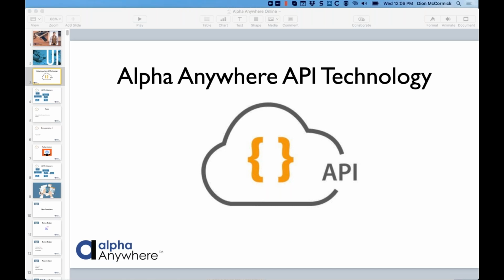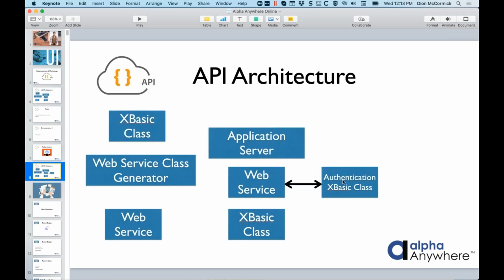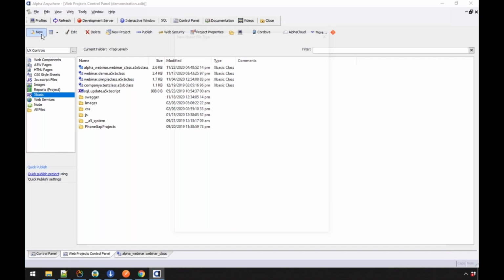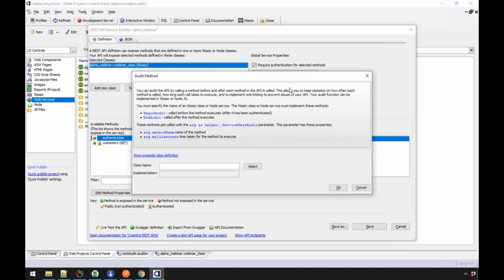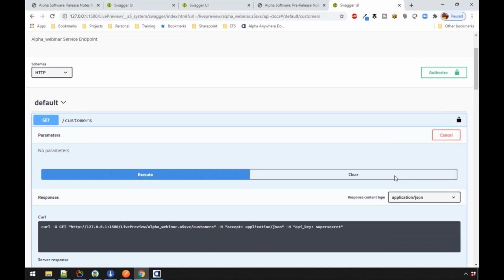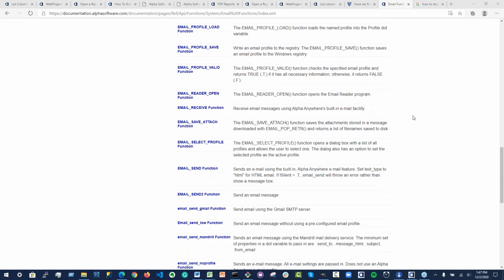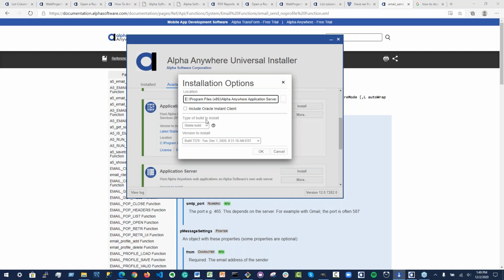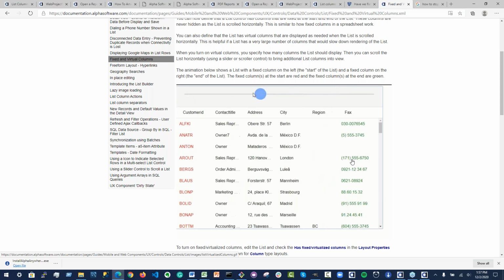Alpha Anywhere Webcast 2020 Dec 02 - API Authentication cont. with Dave, Dion and Sarah Mitchell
Alpha Anywhere Webcast 2020 Dec 02 - API continued with Dave, Dion and Sarah Mitchell

Beginning (0:00)
Features in New Release (1:00)
Q&A: Are all these new features available in the Community Edition? (8:50)
Recap from Previous API Presentation (11:07)
Authentication (13:03)
Begin Demo in Development Environment (16:40)
Q&A: Can the new installer be configured to handle custom installation locations? (42:29)
Q&A: What is the trick to getting SMTPOpen function to work well with Office365? (44:31)
Q&A: Is it easy to use the installer for multiple versions? (48:20)
Q&A: Does the latest release include the built in list filters? (54:38)
Q&A:  What do the built in list filters do? (55:18)

--- QUESTIONS? ---

--- LINKS ---